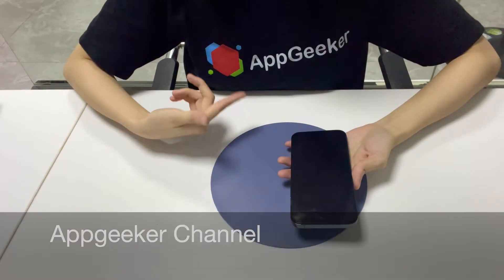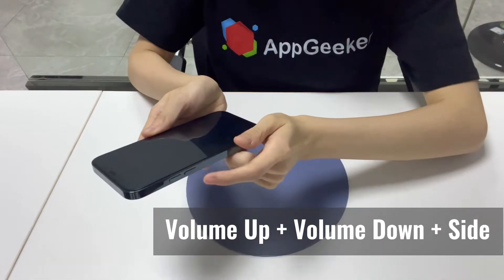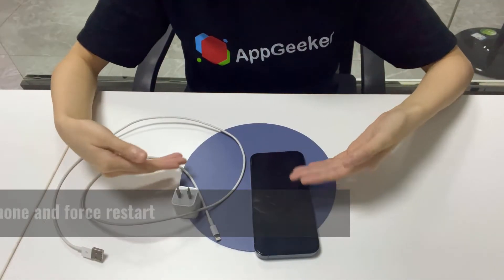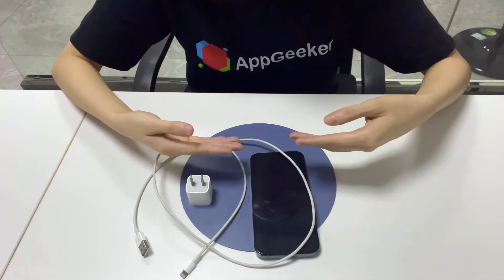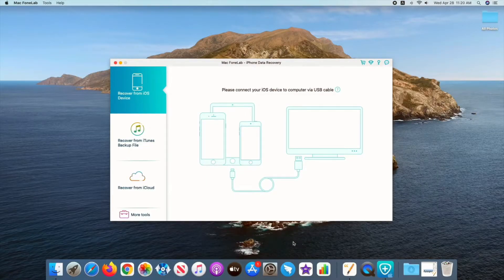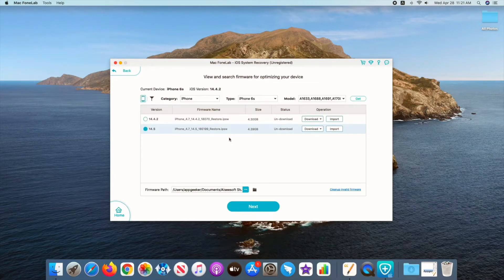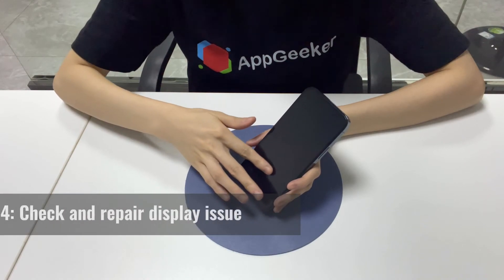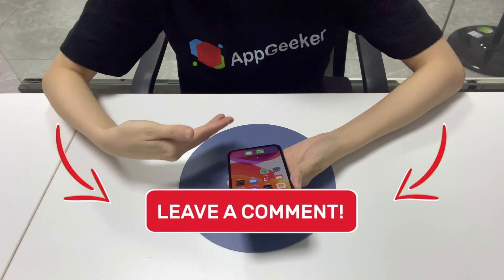What to Do When Your iPhone XS or XS Max Won’t Turn On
What to do if iPhone XS or iPhone XS Max won’t turn on? There are a few fixes for your iPhone that turns off and won’t back on.

In this video you can learn on how to fix an iPhone XS or XS Max that’s not turning on and use the device again.

Most often, the power issue is blamed to the system crash. Your iPhone may be experiencing some potential software errors that cause the boot-up process to fail.

The iPhone XS or XS Max being not turning on can be fixed by a hard reset and iOS System Recovery tool. Check out our article to learn why iOS System Recovery software could do a magic work for iOS glitches

Liquid or physical damage can also result to an unresponsive iPhone XS or XS Max. You may need to take it to Apple Authorized Store for a check, repair or replacement.

More Vidoes